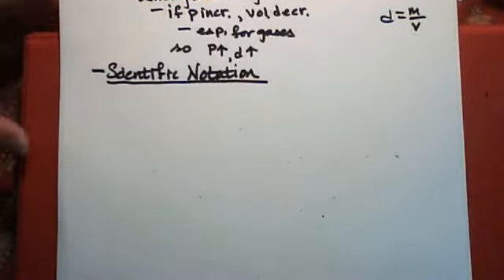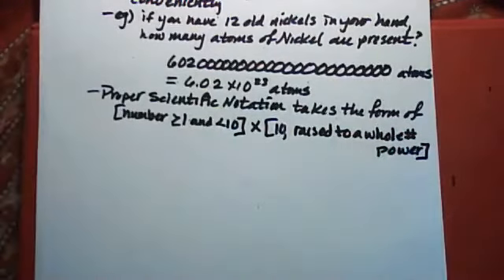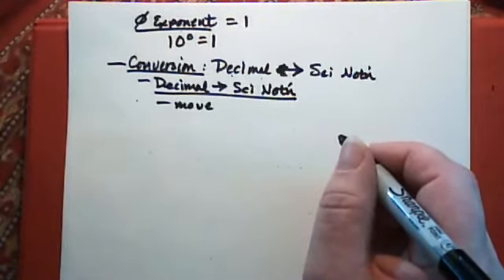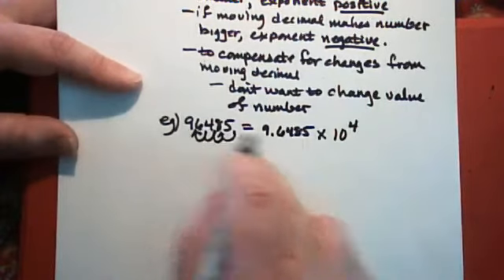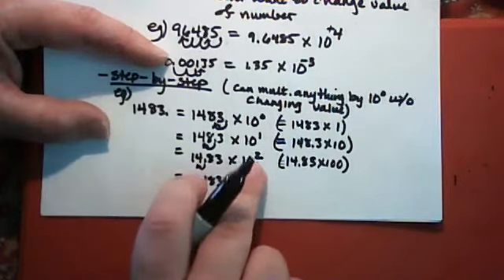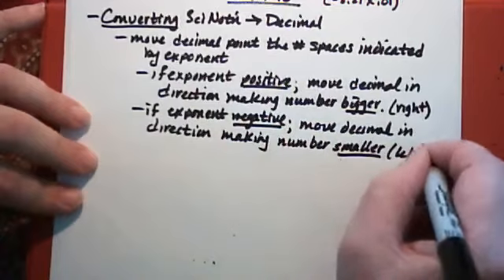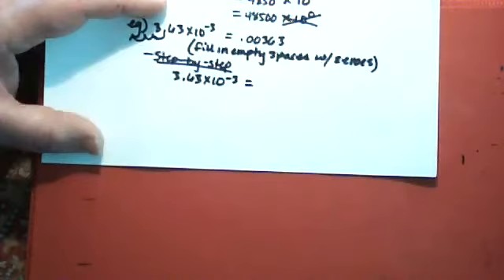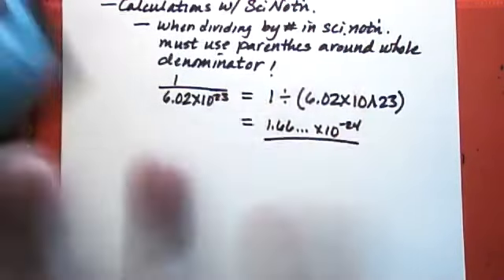Che 120 Lect 2 part d